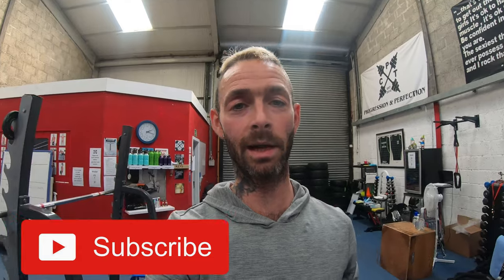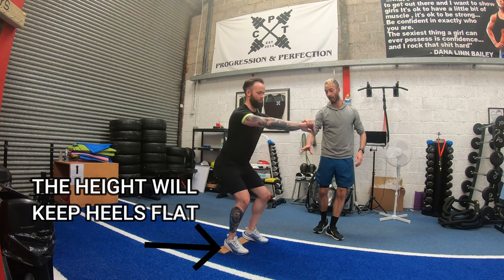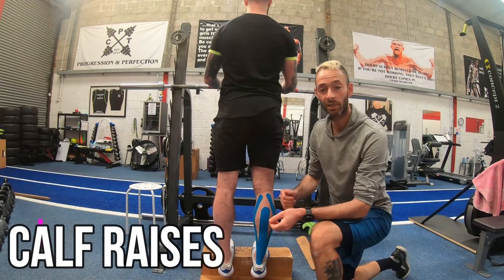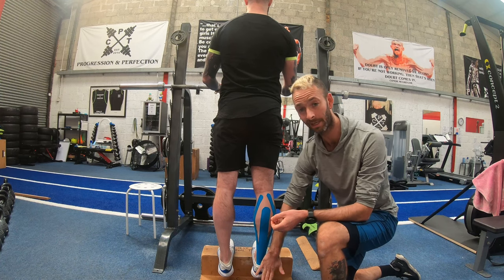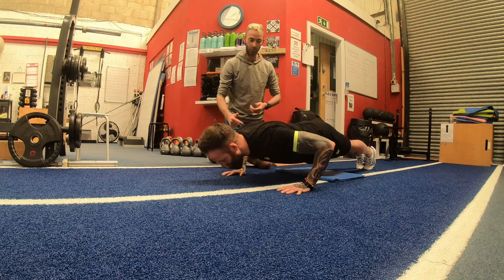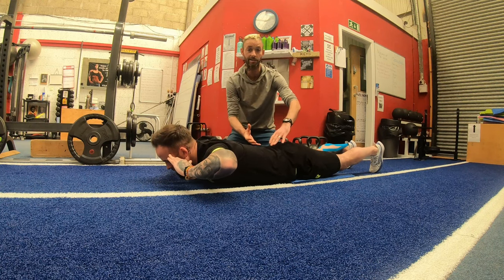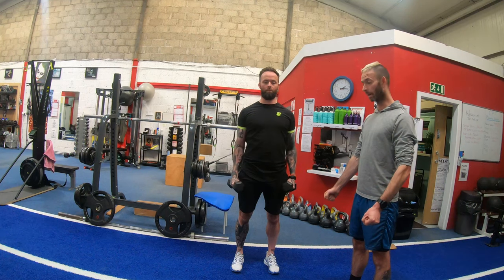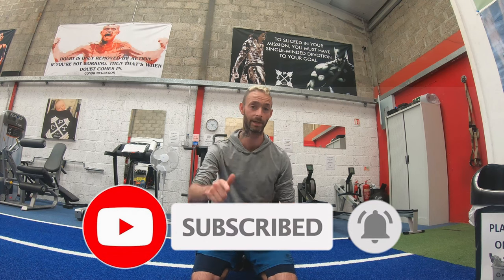7 strength training exercises all runners should be doing. Stong body, strong running.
7 strength training exercises all runners should be doing. Strong body, strong running.
Regular strength training can complement your running and become a valuable cross-training activity. By understanding which muscles are working, the joint actions involved, and how each exercise benefits your training, you can ensure you are exercising and gaining the maximum benefit.
Strength training will not only improve your running performance but will also help improve running economy and help reduce the risk of injury not to mention the prospect of lean muscle mass gains and core strength.
This video includes 4 lower body exercises and 3 upper body exercises. All but one requires just bodyweight so they are easily accessible whether you are at home, in the gym or even outdoors.
Give them a go, let me know how you get on and remember. enjoy your running.